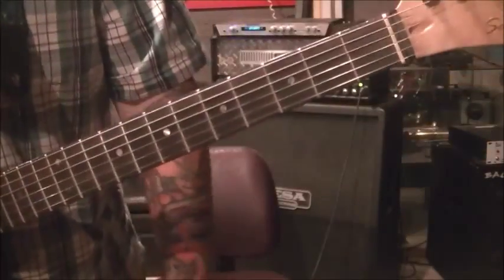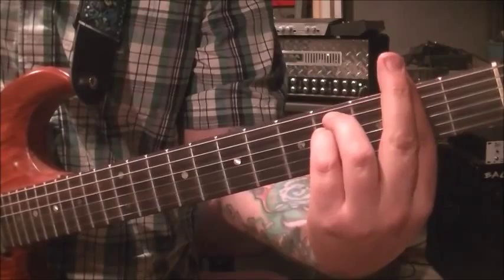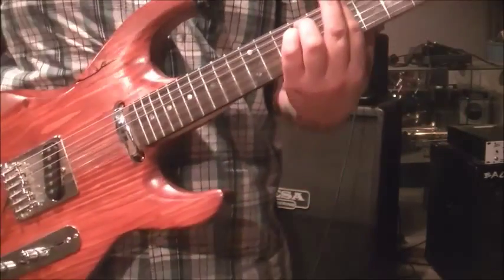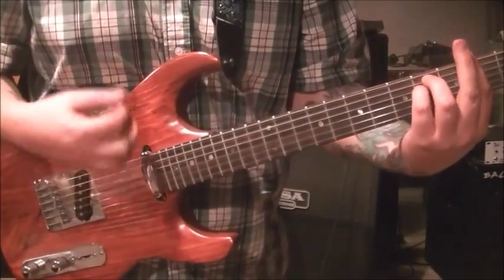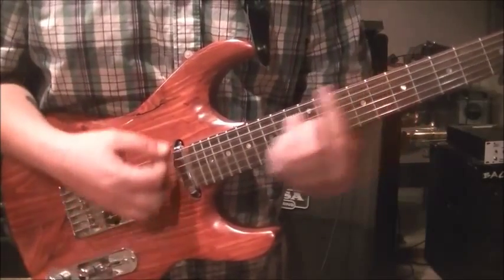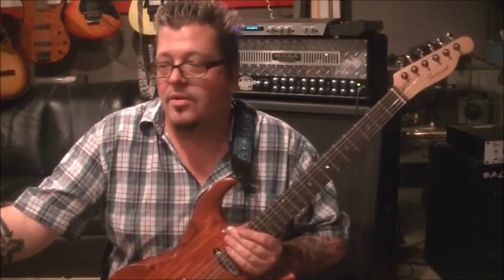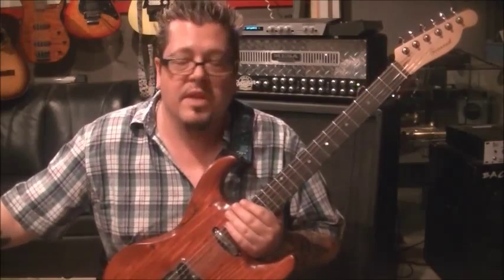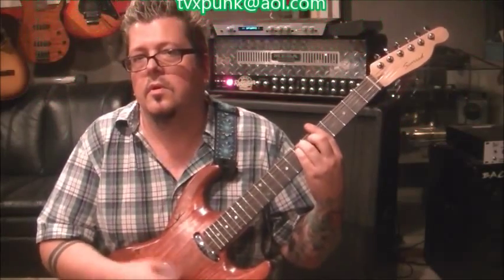THE BEACH BOYS Be True To Your School Guitar Lesson + How to play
ATTENTION...